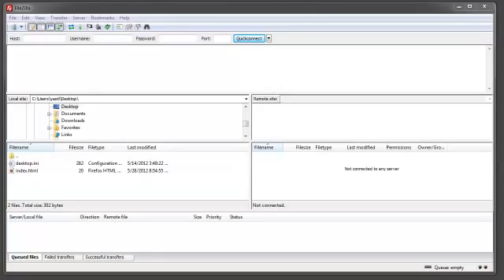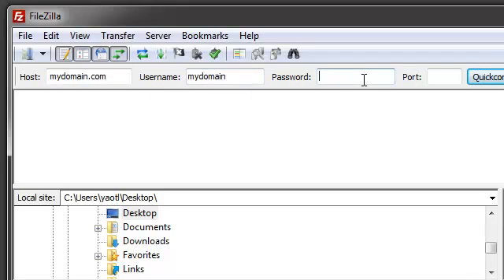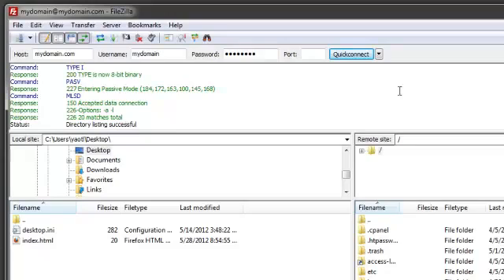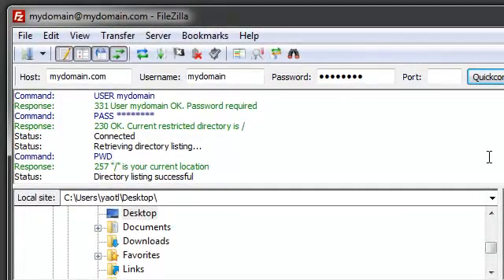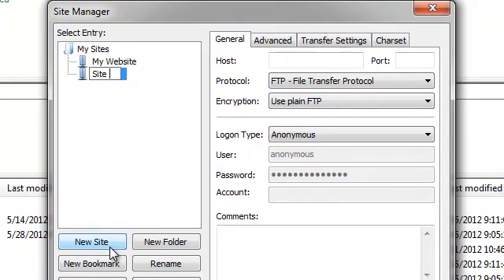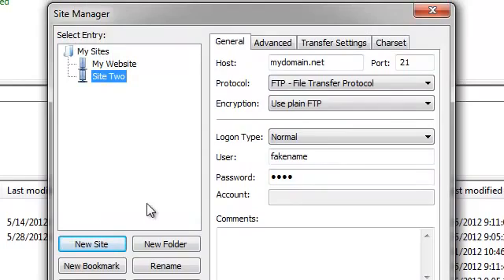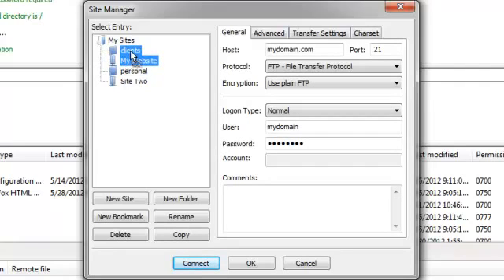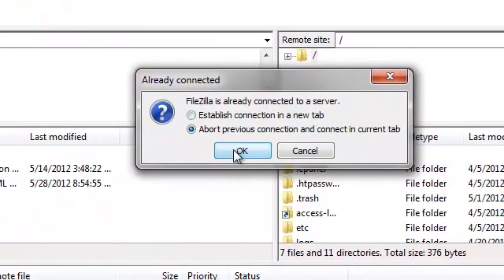How to configure FileZilla - Hostgator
Ive been with them 5 years and you will not be sorry.
If you have any problems please let me know and ill help in any way I can.

wordpress hosting
hostgator review
hostgator discount
hostgator review
hostgator vps review
host gator
hostgator reseller review
hostgator
hostgator dedicated review
hostgator reviews
hostgator hosting review
hostgator hosting reviews
hostgator reseller
review hostgator
hostgator support review
hostgator code
hostgator codes
hostgator discount
hostgator customer reviews